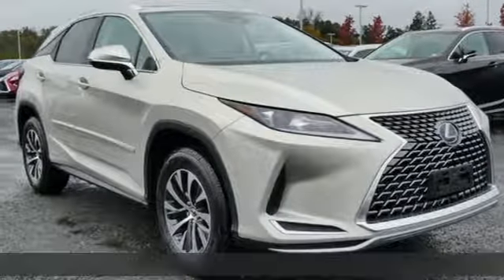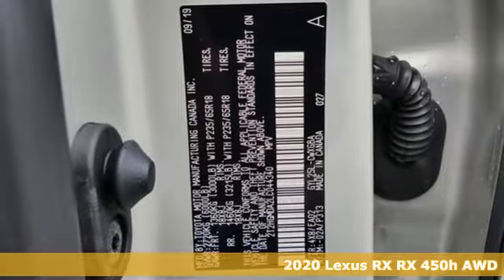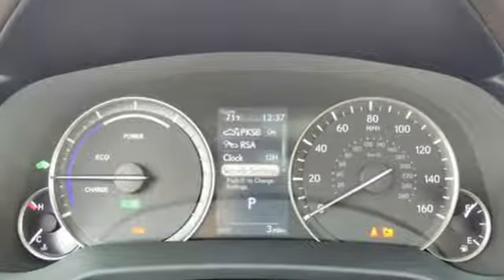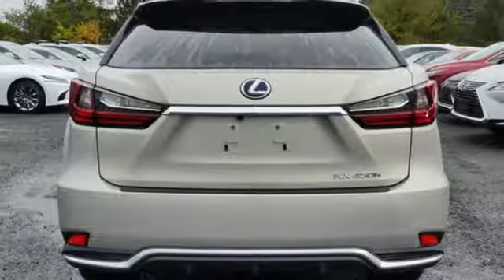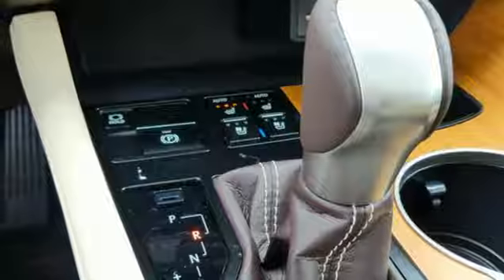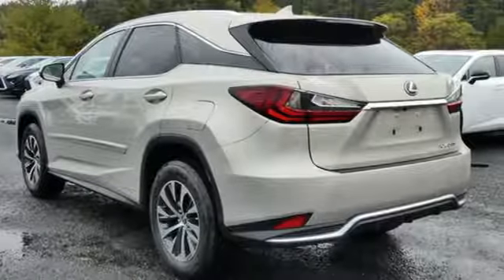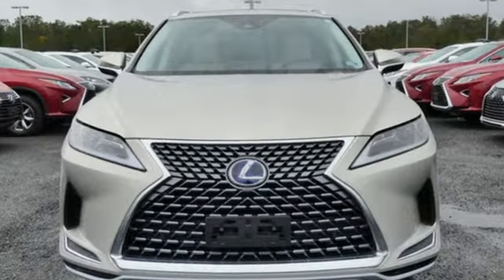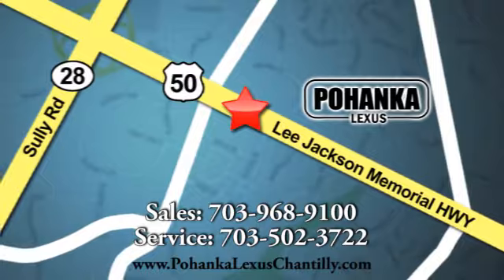New 2020 LEXUS RX450H Chantilly Dale City VA DC, MD RXLC044340 - SOLD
Year: 2020
Make: LEXUS
Model: RX450H
Engine: L Cyl.
Color: 4X8
Interior: EA02
Stock #: RXLC044340
VIN: 2T2HGMDA2LC044340

Address:
13909 Lee Jackson Memorial Hwy